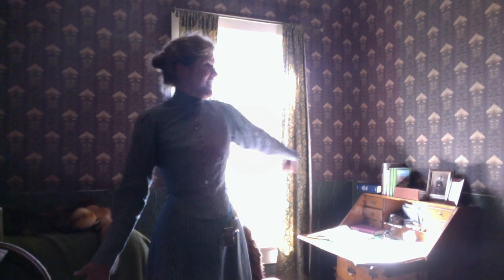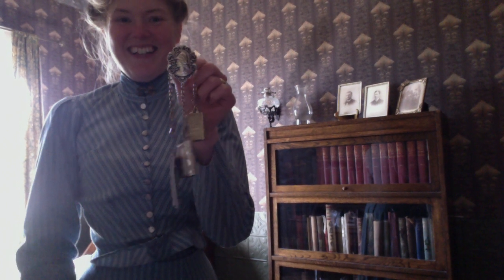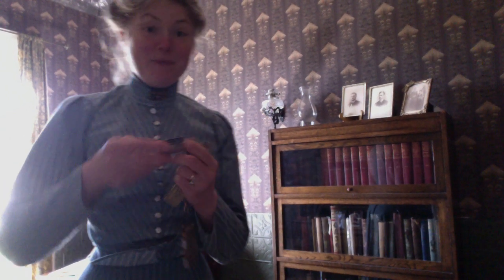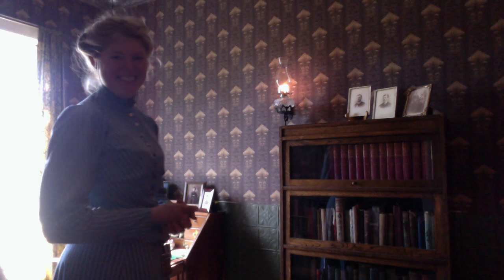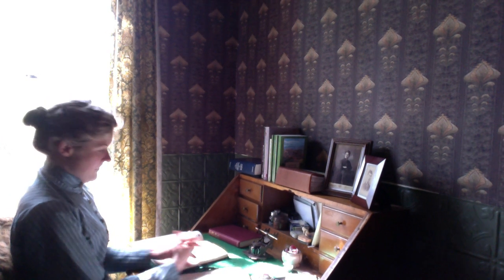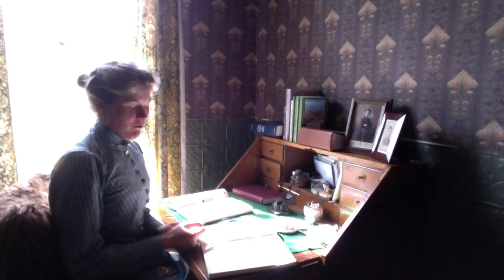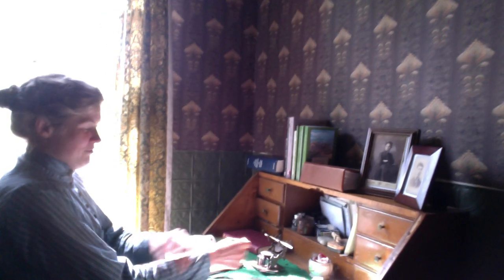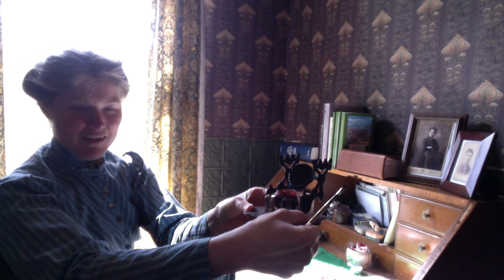Tour of my den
Highlights of the writing den of Sarah A. Chrisman, author of the Tales of Chetzemoka historical fiction series and other Victorian-themed books.

"A woman requires some place where she can go and pull herself together, where…one can be oneself alone or in company; but where no one can enter unasked…" —"A Feminine Den", The Woman's Book, 1894, pp. 142-143.